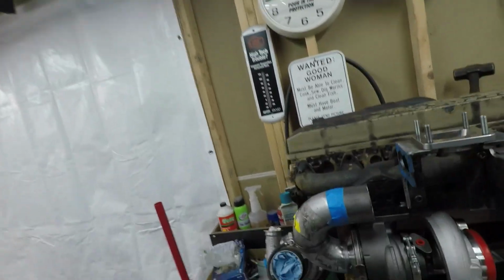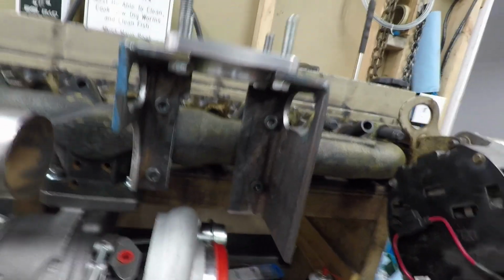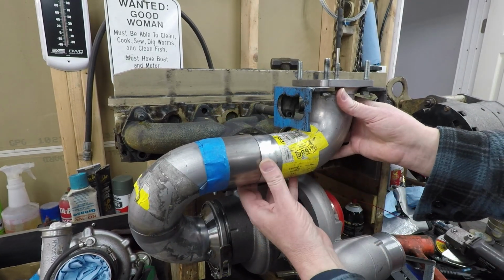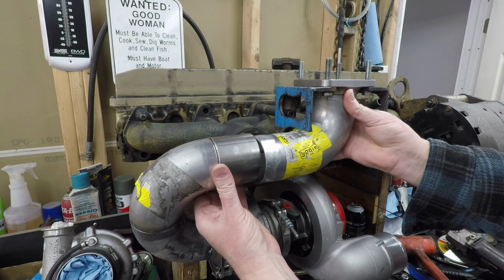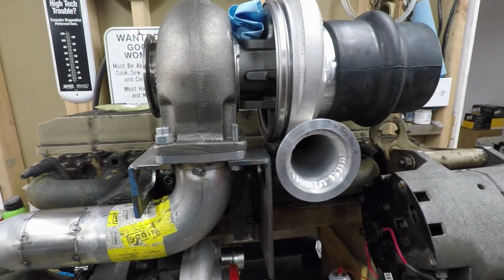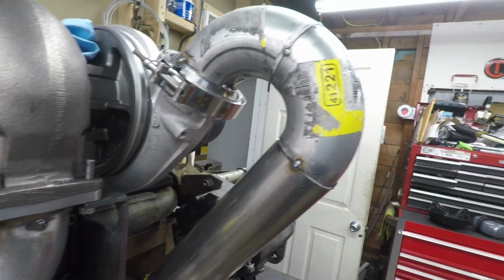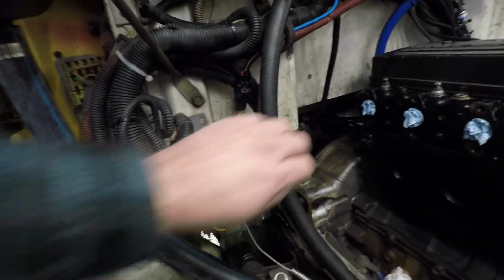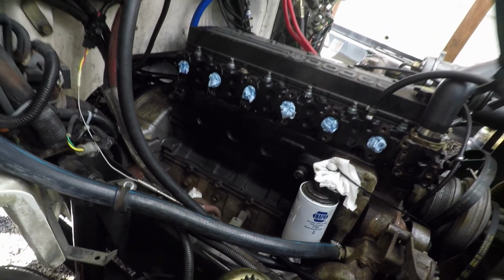Ep. 38 Cummins Compound Turbo fabrication Continues.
More fabrication on Betty's Compound Turbo kit. Tacked tubes together and checked clearance in the engine compartment. Order more parts for the next step.